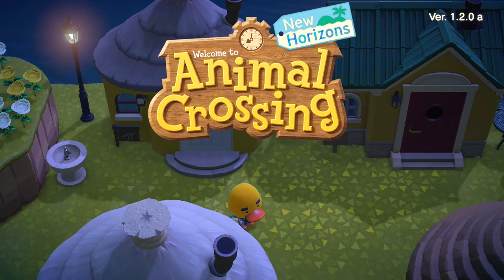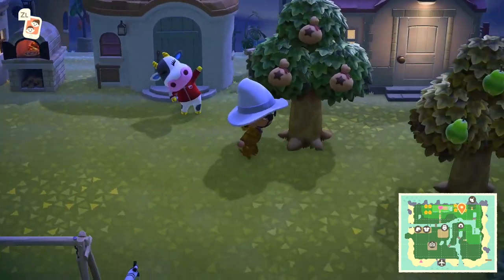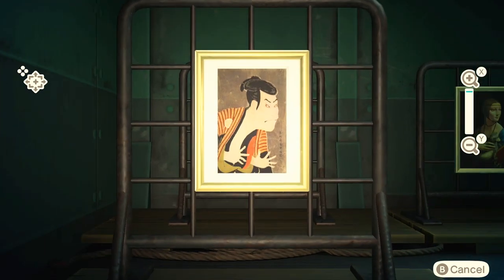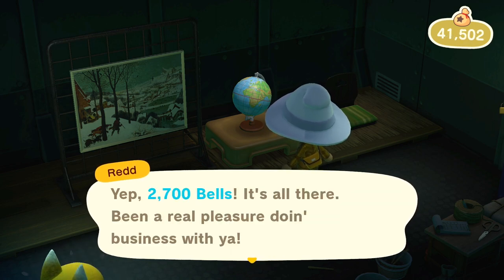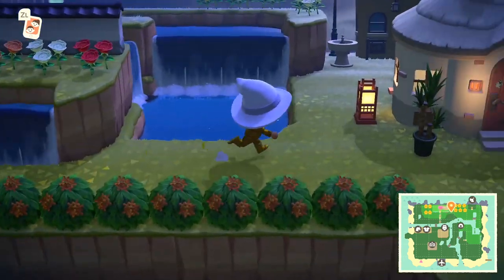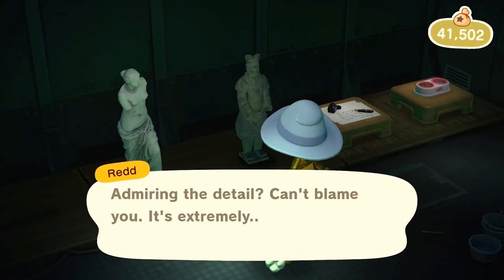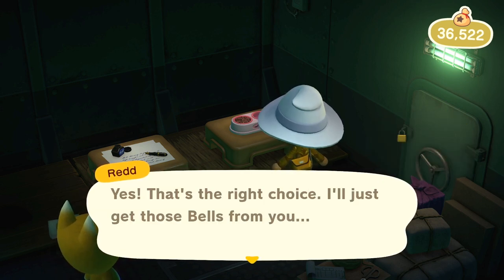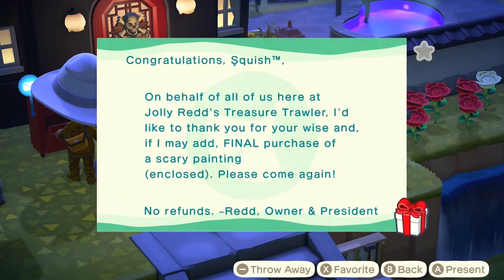How To Get Crazy Redd to INFINITELY SPAWN in Animal Crossing New Horizons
So you may have come across Crazy Redd and you definitely want the Art that he has, how do you get it quicker you ask well in this video we will show you How To Get Crazy Redd to INFINITELY SPAWN in Animal Crossing New Horizons